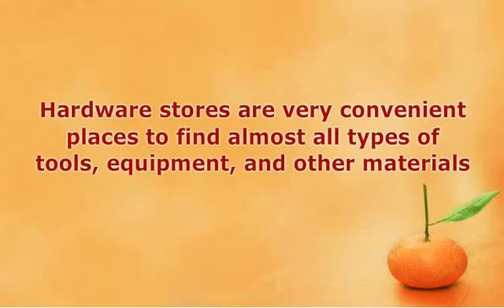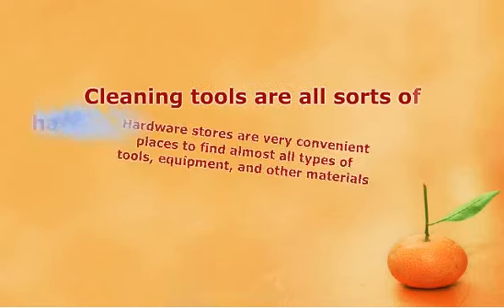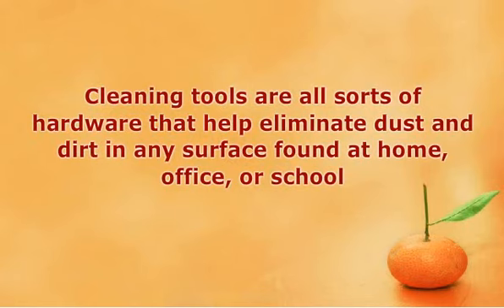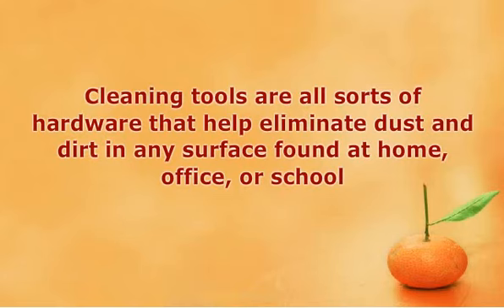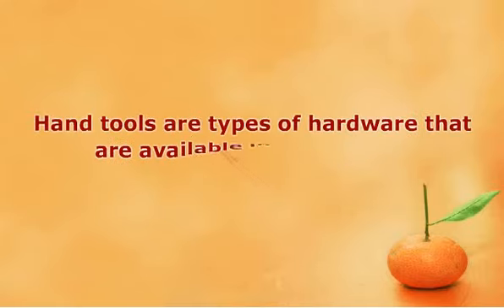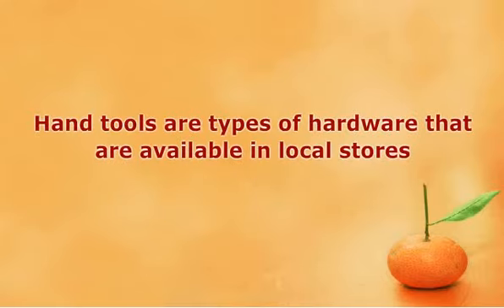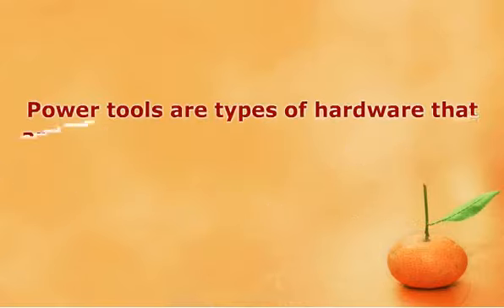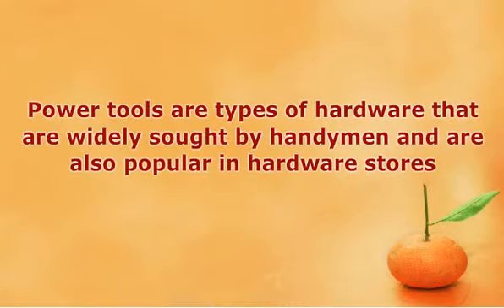Different Tools Found in Hardware Stores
Hardware stores are very convenient places to find almost all types of tools, equipment, and other materials.